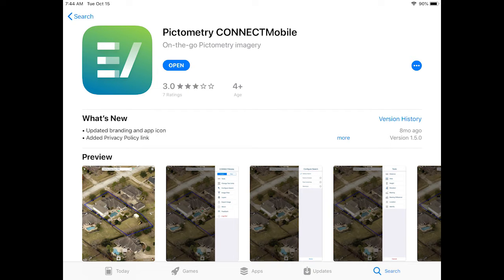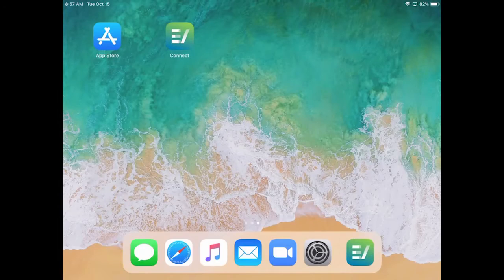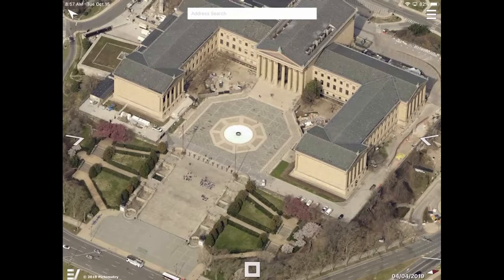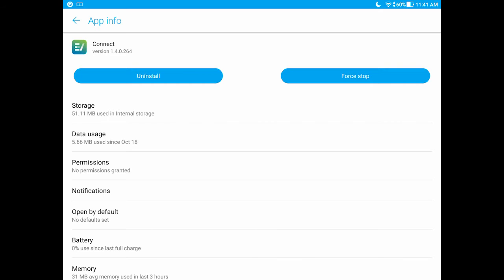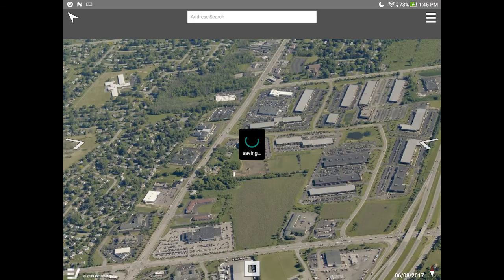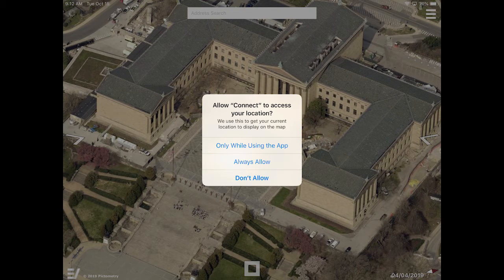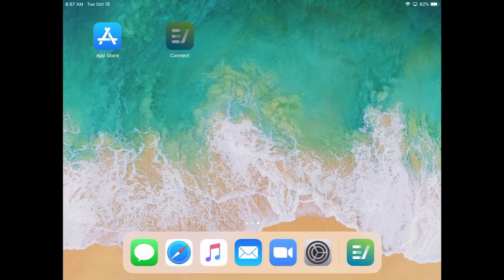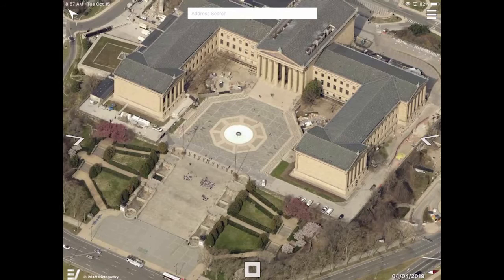Downloading, Installing, and Logging into CONNECTMobile